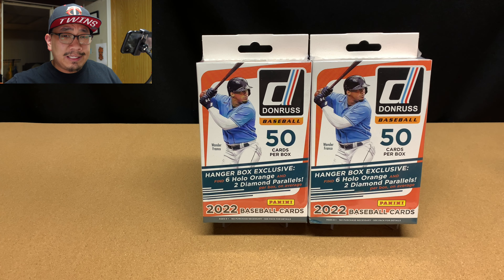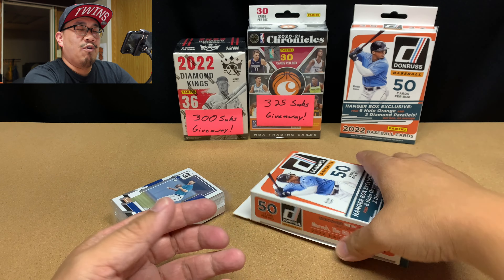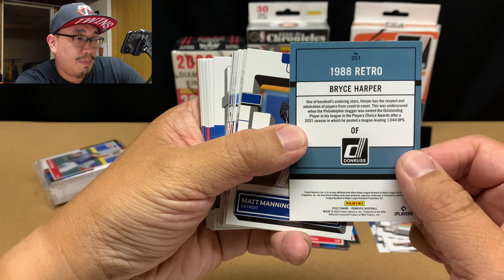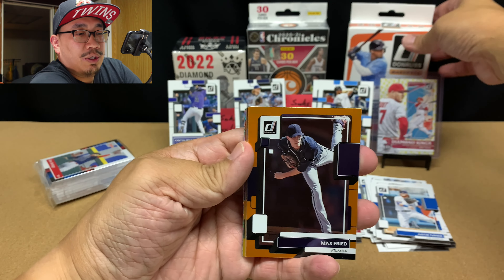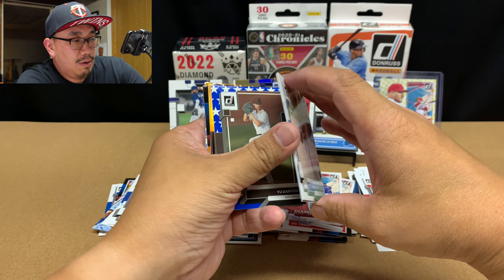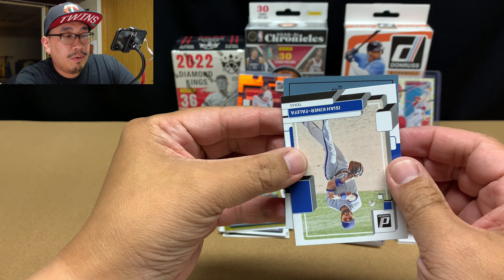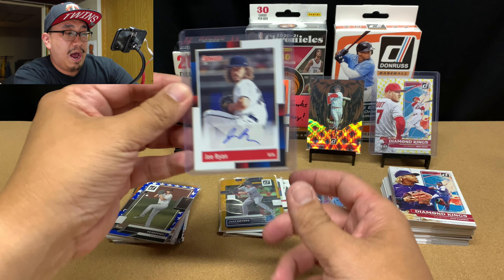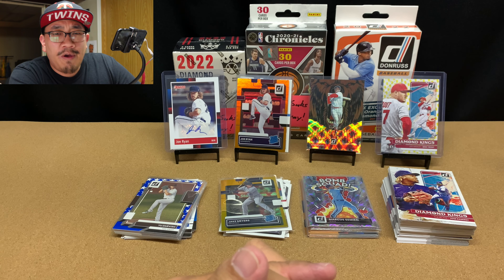Ep. 282: I Pulled a Trout Parallel /46 & RC Auto! - Opening 2 2022 Donruss Baseball Hangers #1 - #2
Let's rip open some 2022 Donruss Baseball hangers! This product is unlicensed but it is still a fun rip for collectors like me because the inserts in Donruss Baseball are amazing!  I think I'm going to rip open some more of this stuff for fun!